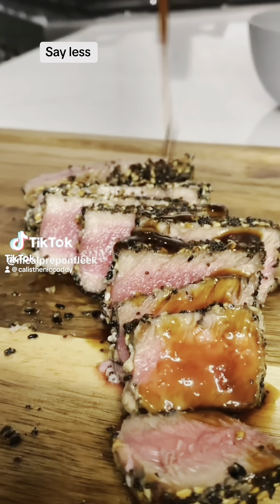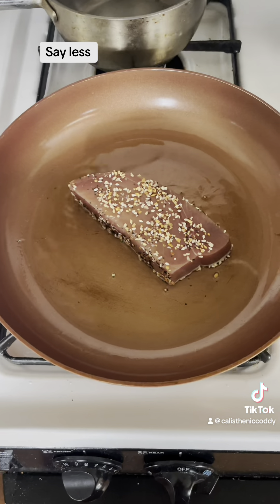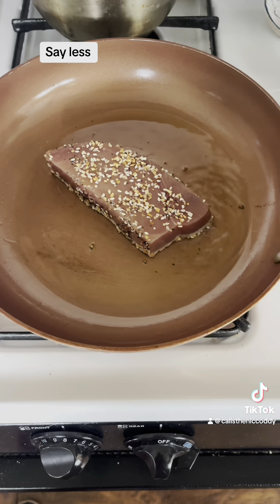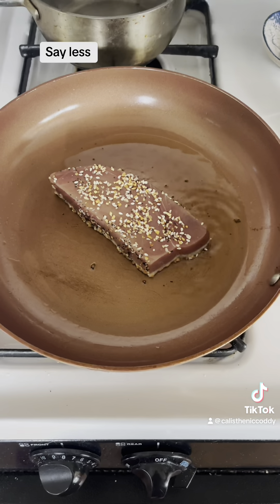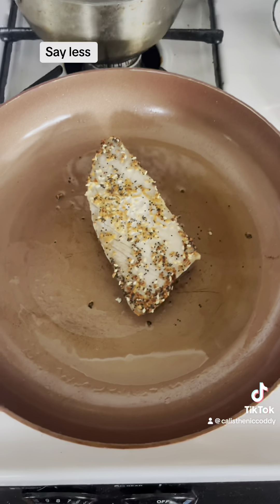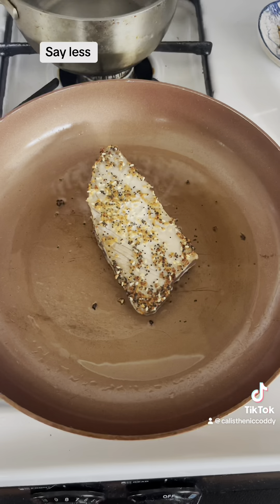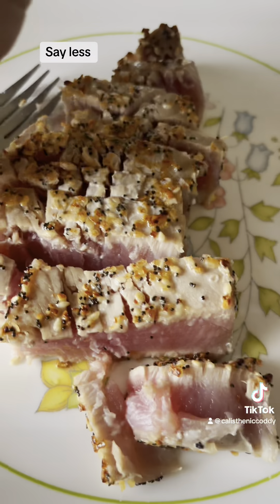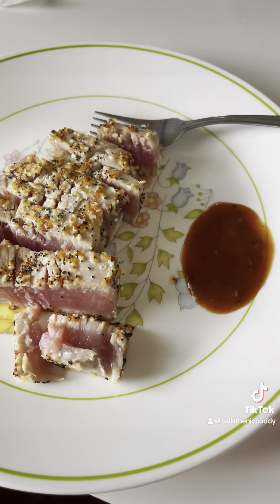Let’s cook ahi tuna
Following a recipe I got off
Tiktok